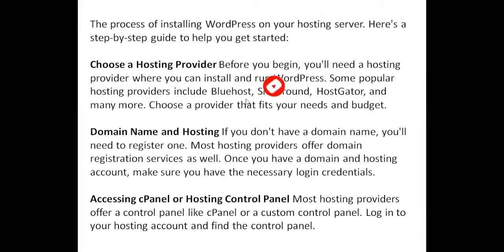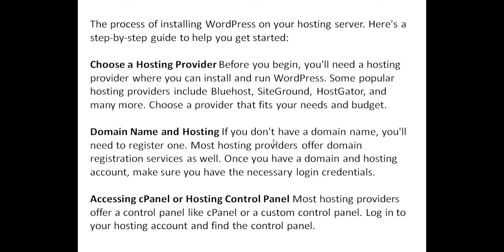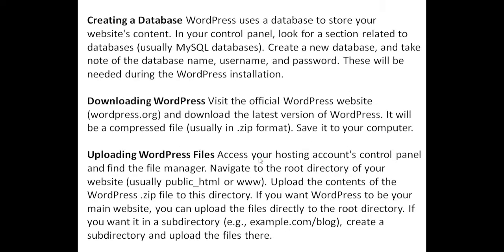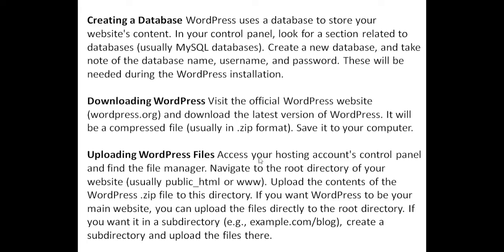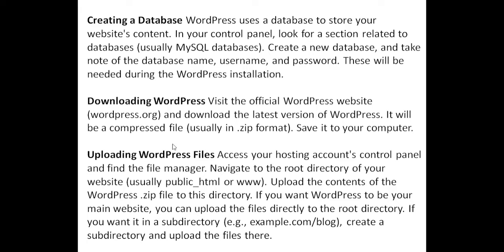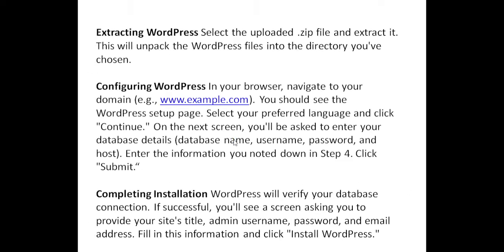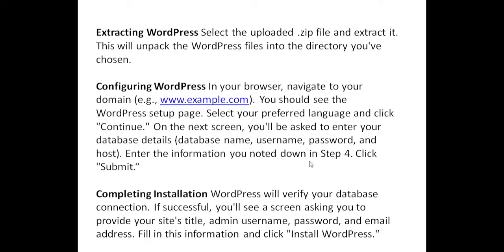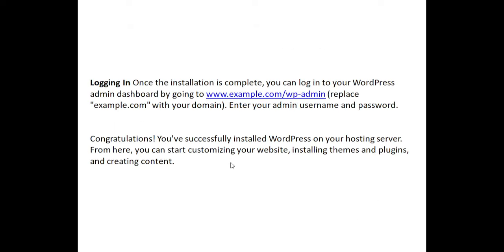Step by Step Guide Installing WordPress on Hosting Server for WebsiteCreation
Step-by-Step Guide: Installing WordPress on Your Hosting Server for WebsiteCreation WordPressInstallation

Ready to launch your website? Learn how to install WordPress on your hosting server with this easy-to-follow tutorial. From setting up your hosting to installing WordPress, we've got you covered. Get started on your WebsiteCreation journey today!

Our Telegram channel link, you will get in the description.